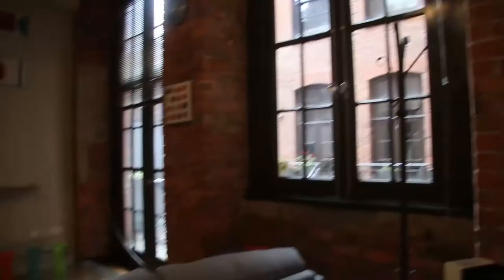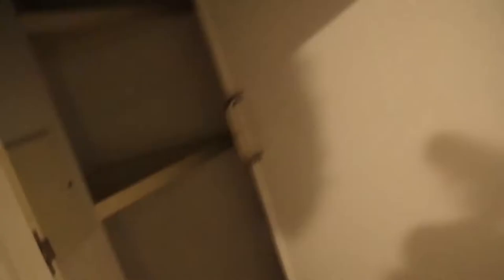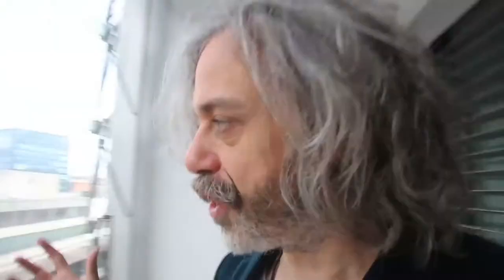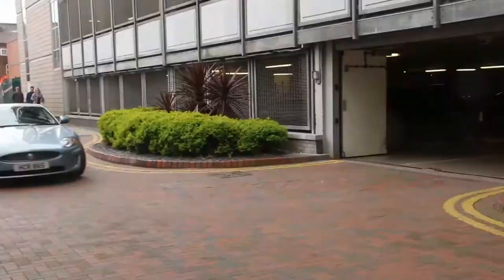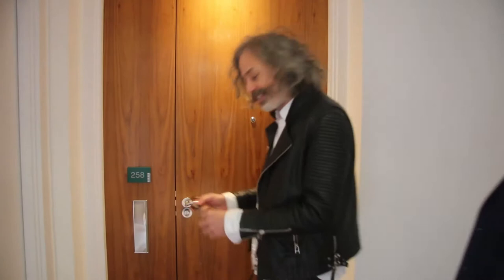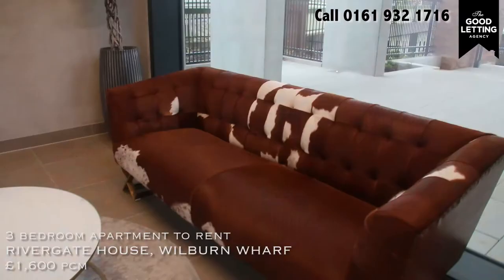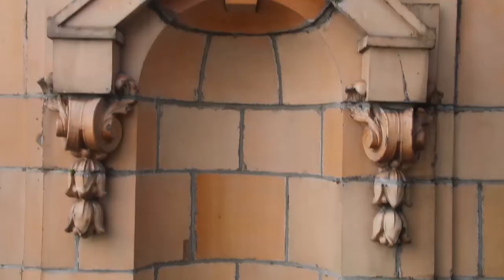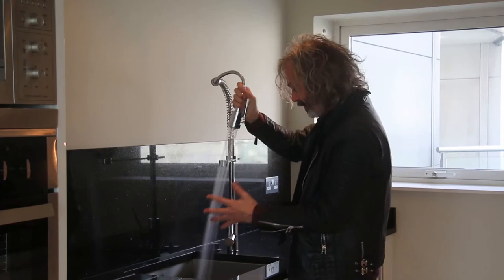Top 5 Apartments in Manchester right now.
Over the last few months we have visited many apartments and all have made an impression, but these are our top 5 picks of the apartments in Manchester to rent right now.